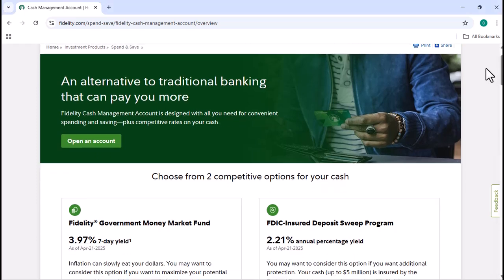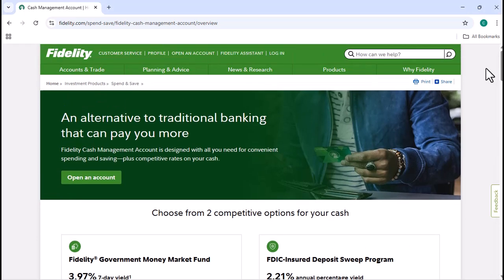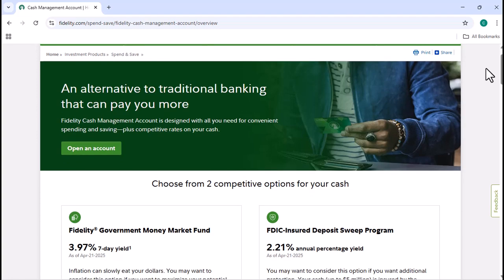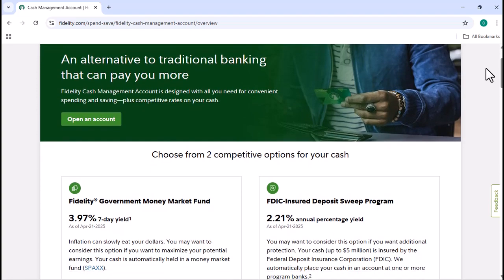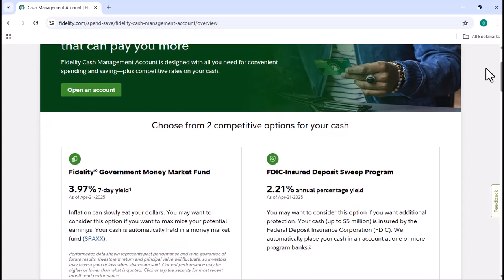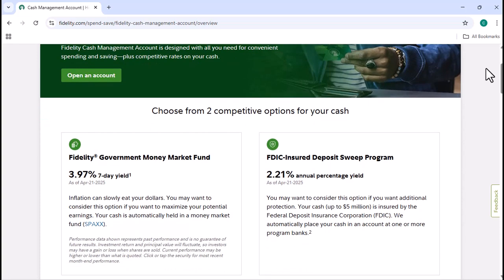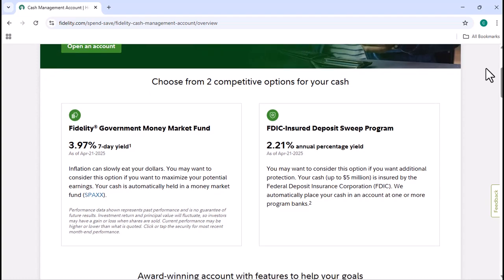How do I close my Fidelity Investments account?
In this video we talk about How do I close my Fidelity Investments account